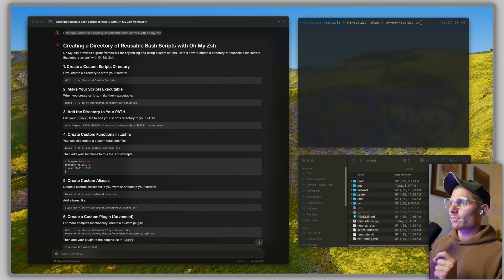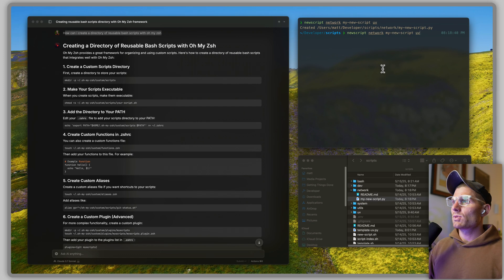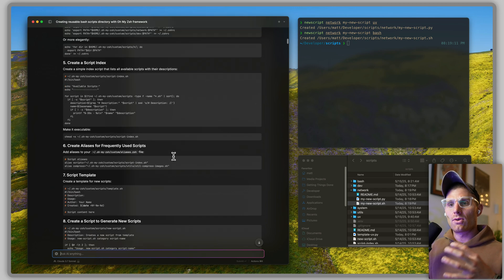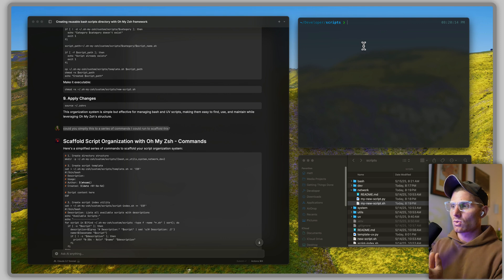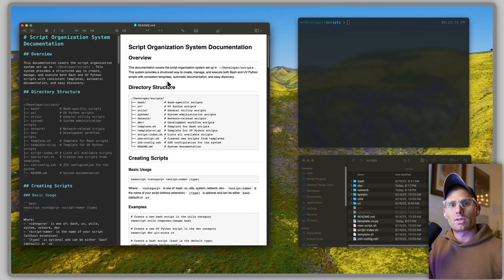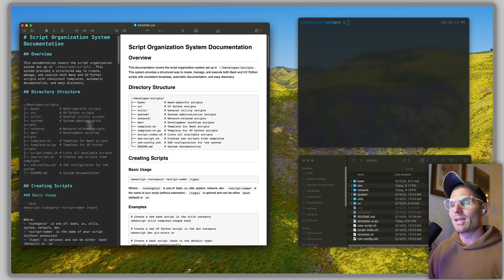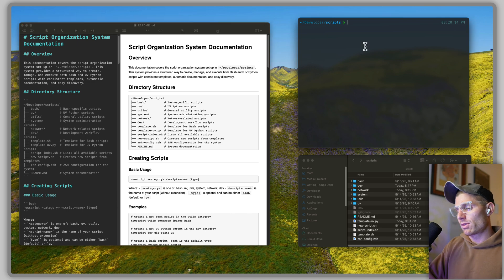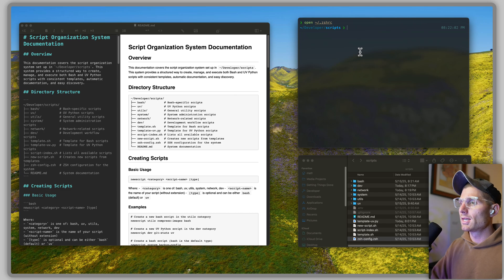The simplest way to manage your scripts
Looking for the repo? Here you go

⏱️ Key Points:
00:00 - The problem: disorganized scripts everywhere
00:51 - The solution: custom command to create templated scripts
01:51 - Using AI to develop the solution in just 15 minutes
03:25 - How this workflow saves time and improves productivity

Feeling overwhelmed with scripts scattered across different repositories? I was too! In this video, I share how I built a simple but powerful system to organize, version control, and templatize all my scripts in just 15 minutes using AI.

The solution allows you to create new scripts from templates with a simple command like "new script network my_script" and automatically places them in the right category folder with proper boilerplate code.

What I love about this process is how quickly AI helped me implement something that would've taken hours to figure out manually. Clone the repo to get this workflow for yourself or use the same approach to solve your own productivity challenges!

What repetitive task is slowing you down that could benefit from a similar automation? Share in the comments!